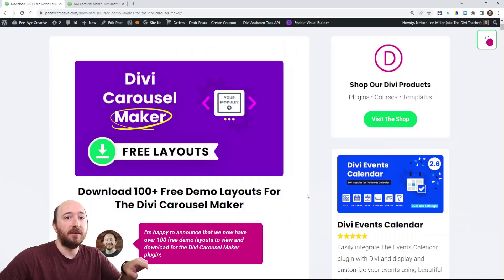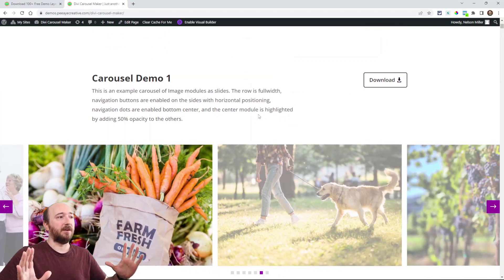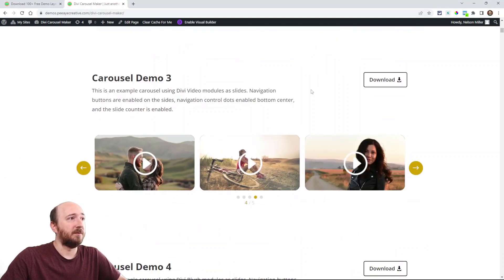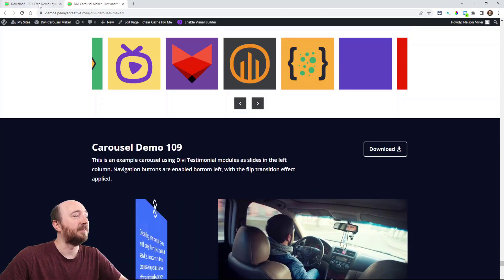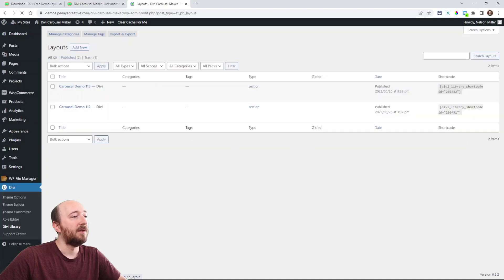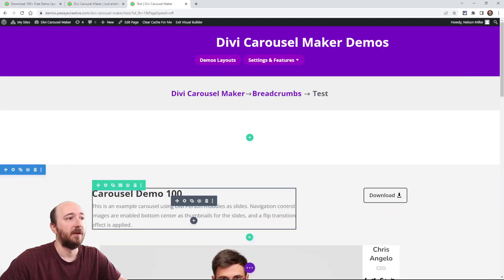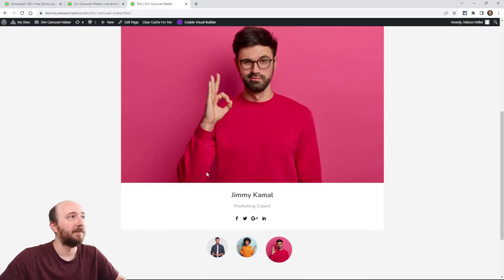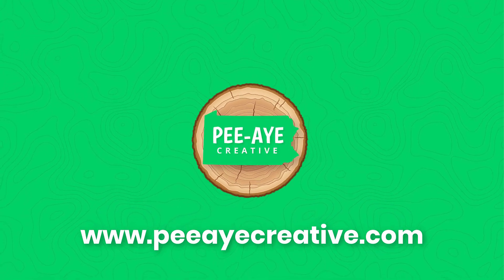Download 100+ FREE Demo Layouts For The Divi Carousel Maker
We are excited to announce that over 100 example carousels for the Divi Carousel Maker plugin are now available as free layouts for you to download and import into your own site. These layouts are already created on our carousel demo website using the settings and features in the plugin. We spent a lot of time making these, and hope that you enjoy them! Hopefully these layouts will allow you to save time while also giving you a chance to explore how each section was created and which settings are used in the carousel and modules.

FYI: Our Divi Carousel Maker plugin allows you to create a beautiful carousel of any Divi modules by enabling a toggle and adjusting the display features and design settings!